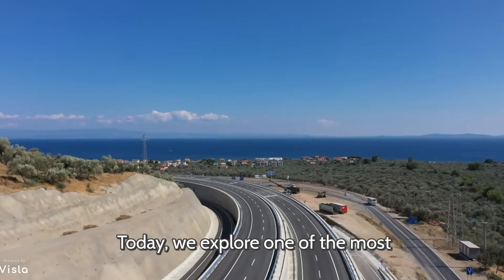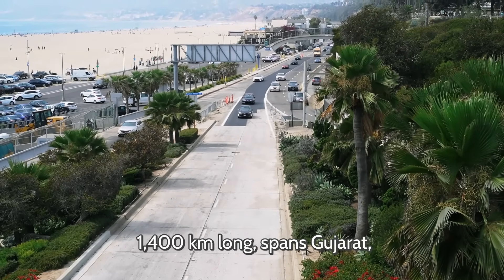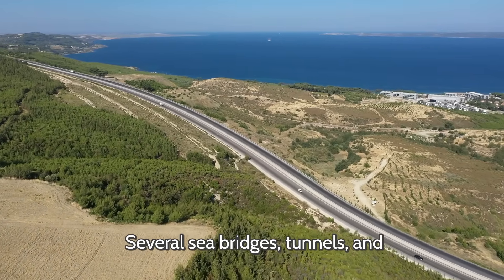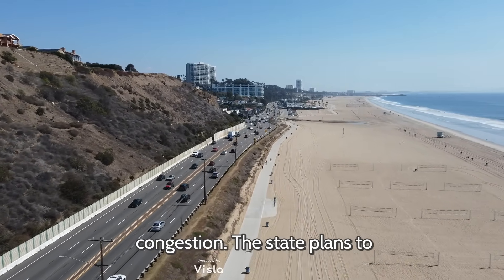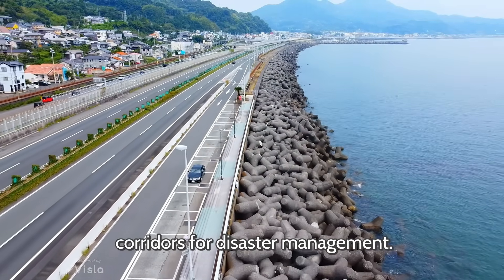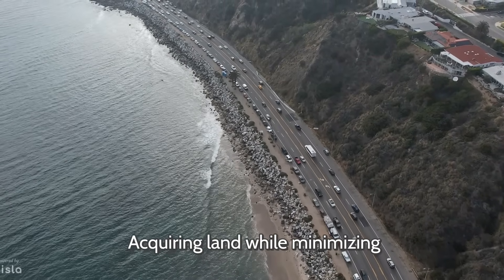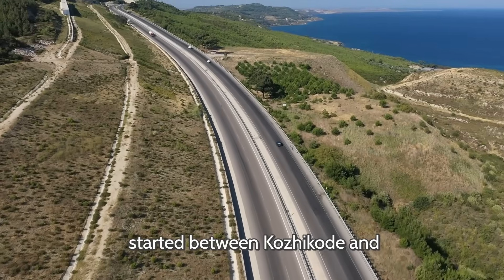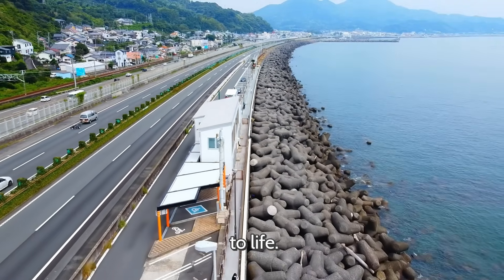Coastal Highway Project | India’s 1400 km Oceanfront Expressway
India is building one of the most scenic and transformative highways in its history — the Coastal Highway Project, a 1400-kilometre-long oceanfront expressway connecting Gujarat, Maharashtra, Goa, Karnataka, Kerala, and Tamil Nadu.

Stretching along the Arabian Sea, this monumental corridor aims to revolutionize connectivity, tourism, trade, and defense while linking major coastal cities, ports, and economic hubs under the Bharatmala Pariyojana.

Once complete, the Coastal Highway will let travelers drive from Mandvi in Gujarat to Kanyakumari — without ever leaving the coastline!

In this video, The Build Chronicle explores:

Complete route and alignment of the Coastal Highway

Key ports and cities it connects

Engineering and environmental challenges

Latest progress and construction updates as of 2025

Economic and tourism impact for coastal India

This is not just a road — it’s a coastal revolution, blending infrastructure with nature to reshape the western and southern coasts of India.

🌊 Watch till the end to discover how this mega project will redefine travel along India’s shores.

📍 Presented by The Build Chronicle — India’s leading voice on major infrastructure and engineering projects.